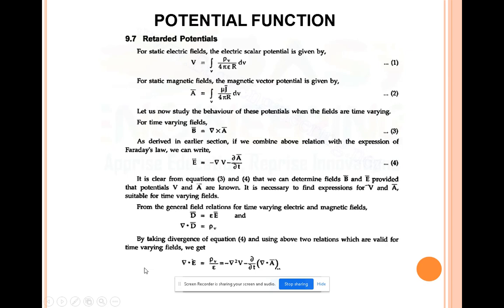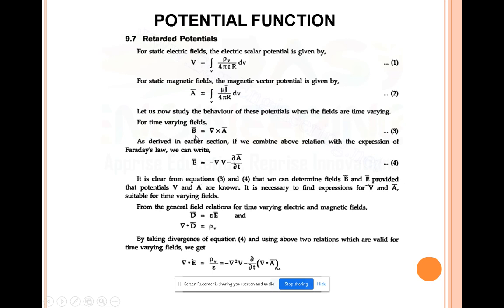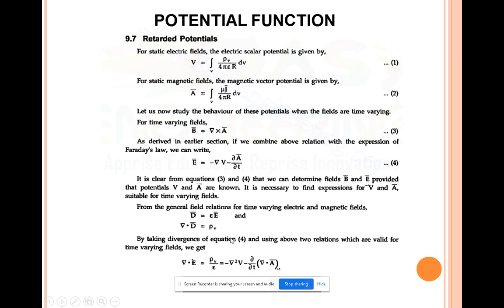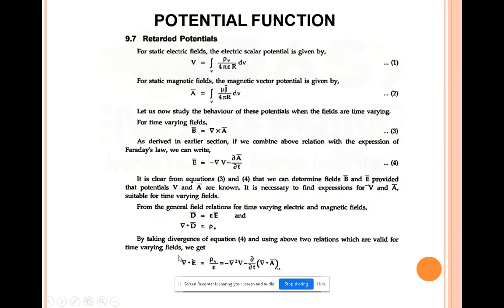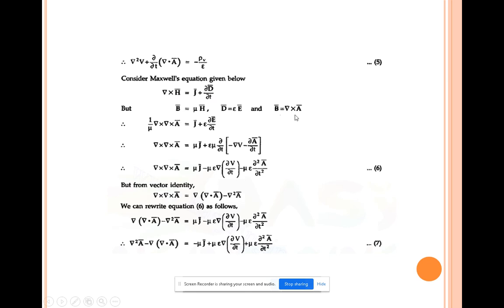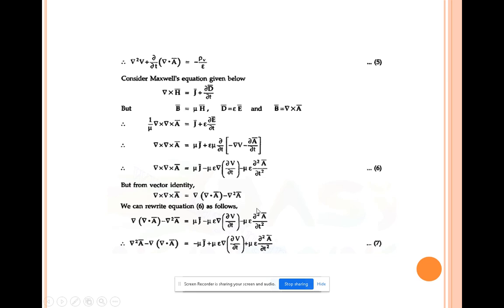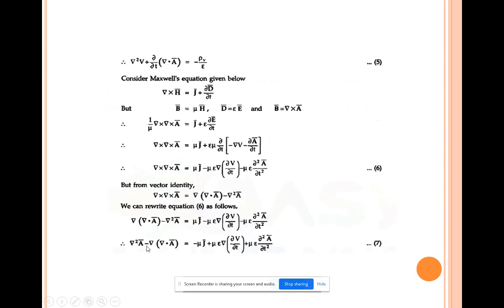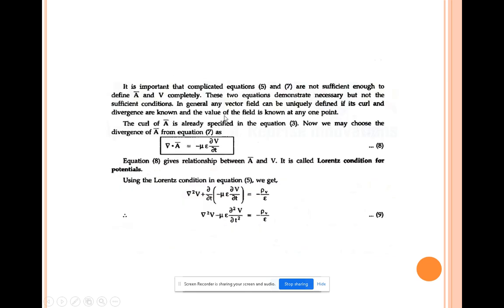EMF_unit 4 _ Potential Functions/Sudha/MAMSE